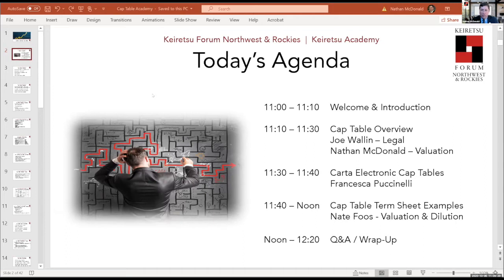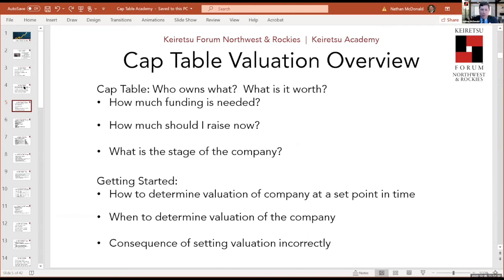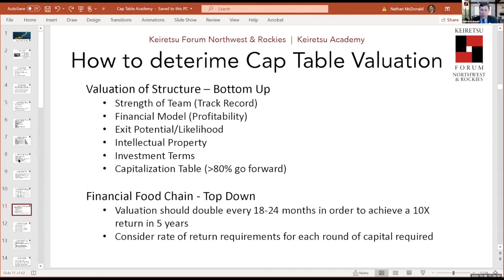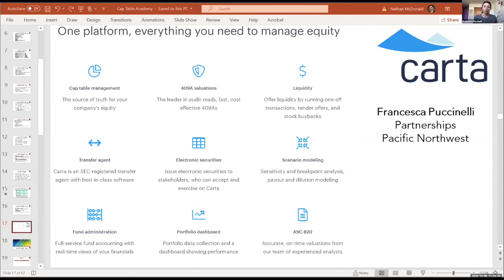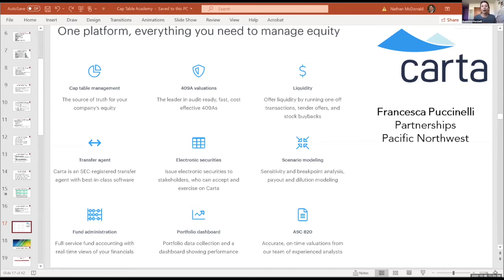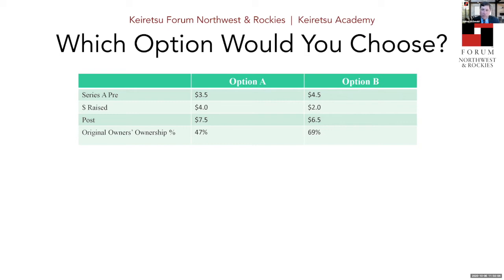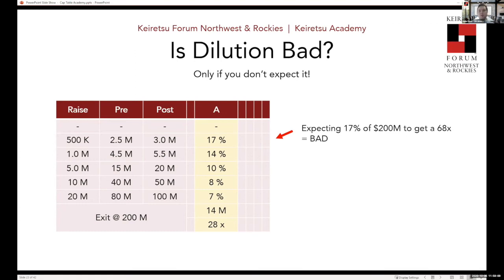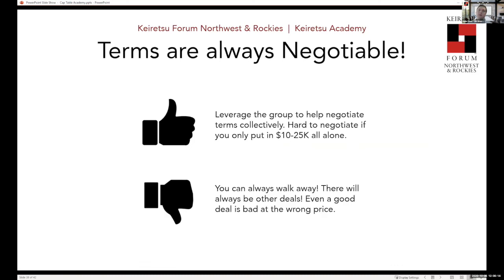Keiretsu Academy: Cap Tables